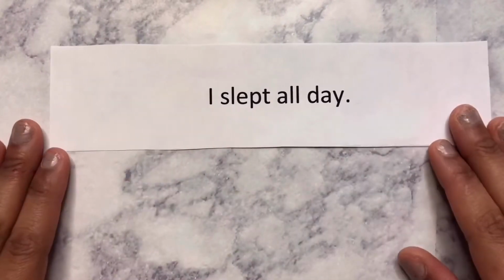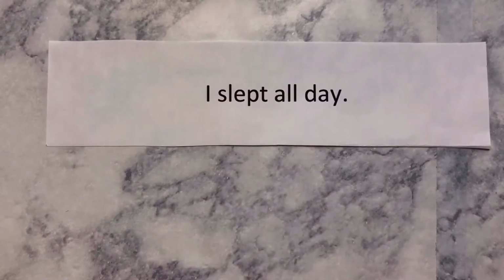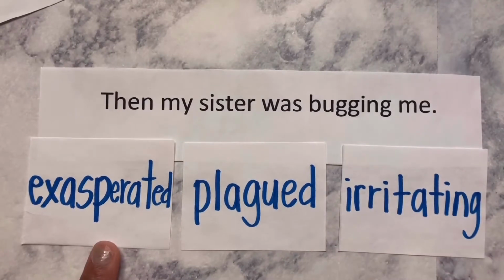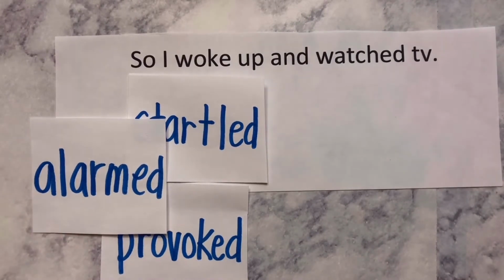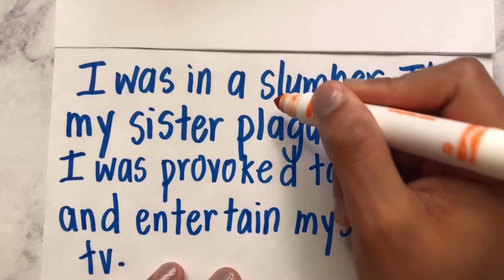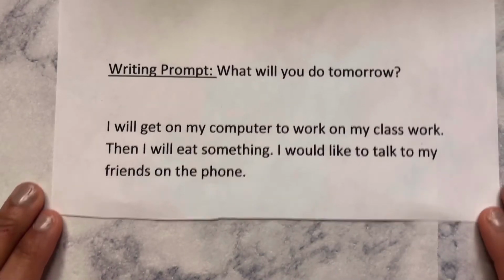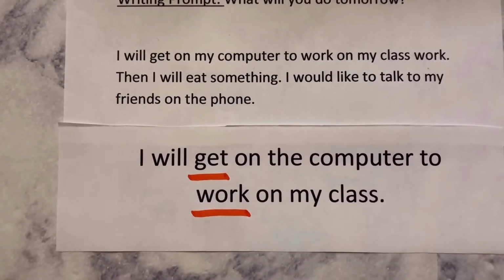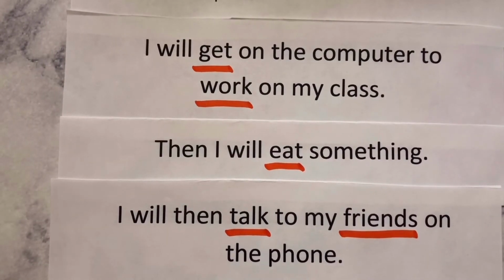Week 1 Day 3: Vocabulary Extension in Writing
Literacy Intervention: Week 1 Day 3
Tiered Vocabulary in Writing